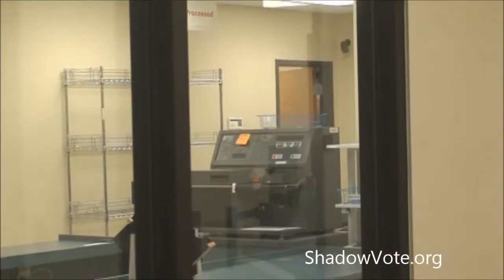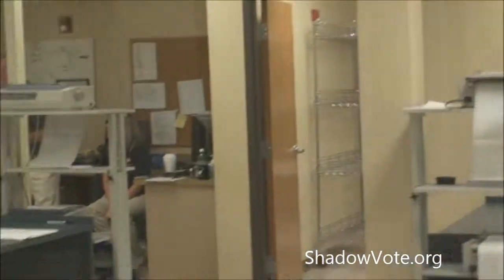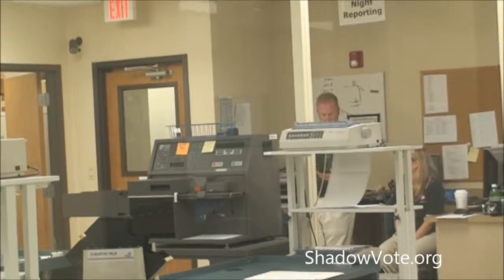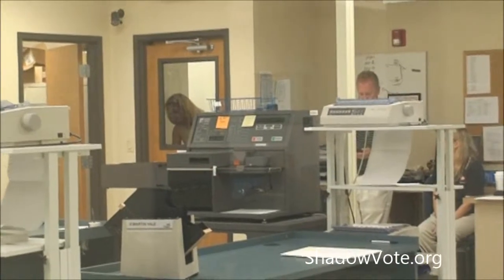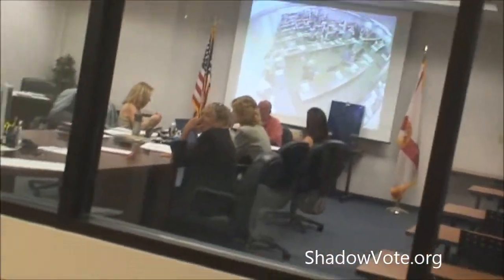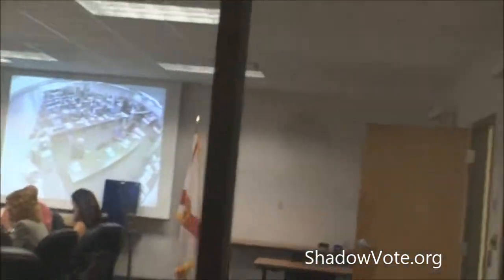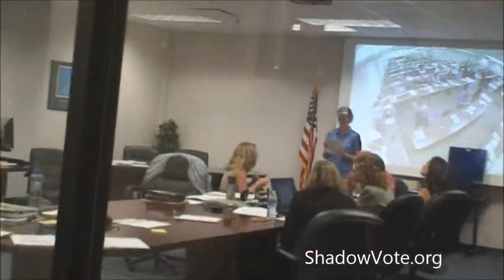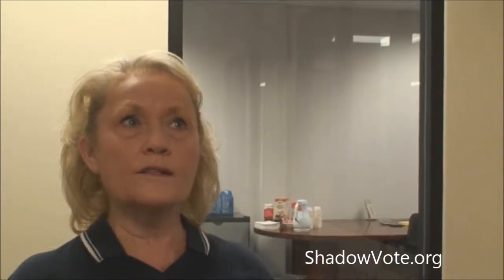Aug 21 2013 Pinellas County SoE raw video of Logic and Accuracy test.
This is video was not edited so about 42 minutes of information that should be edited down to about 10 minutes.  If your very interested in election procedures you may find it useful.